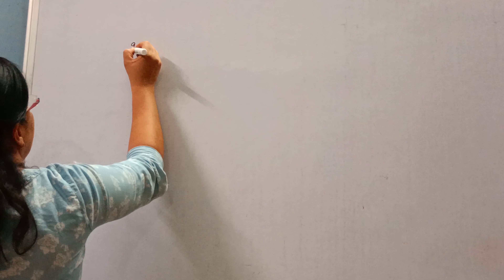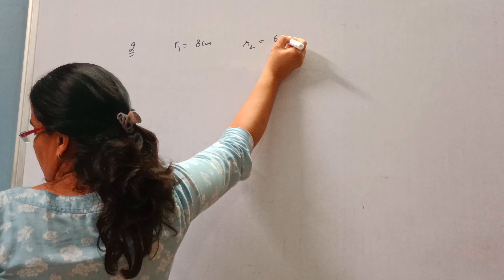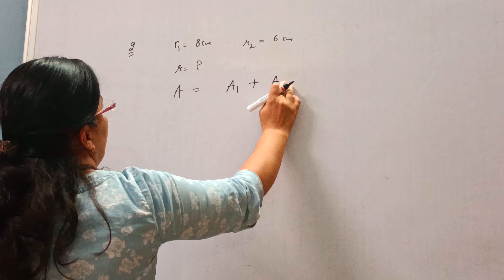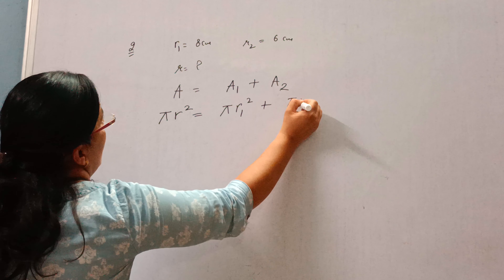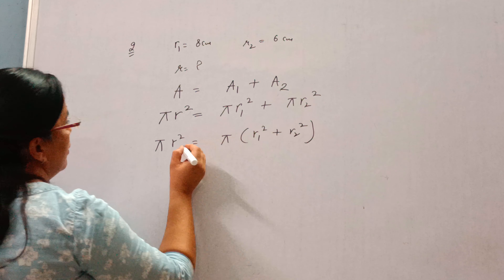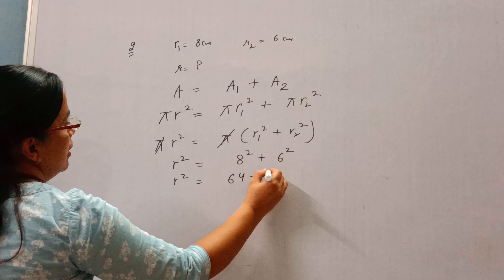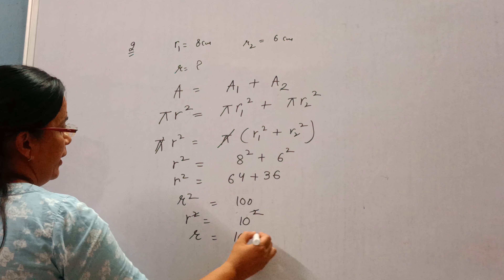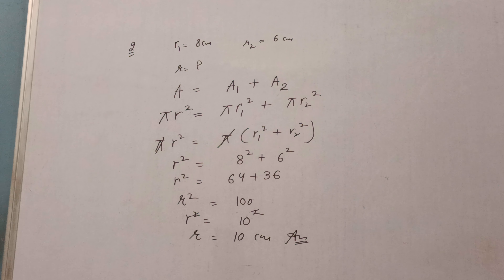Que 2 Ex 12.1 Ch 12 Class 10th maths ncert